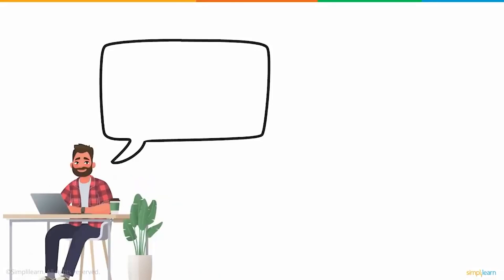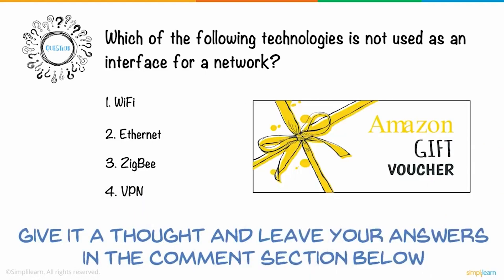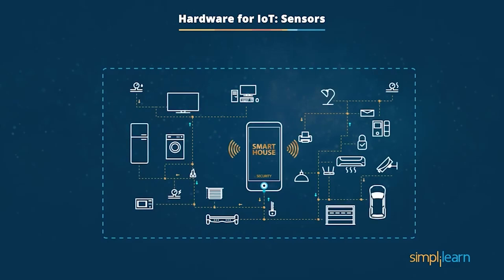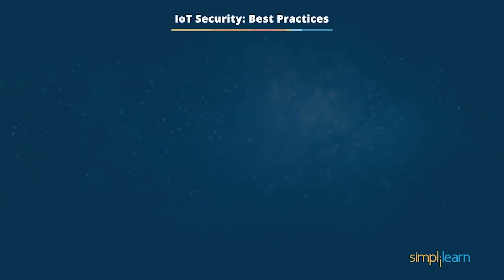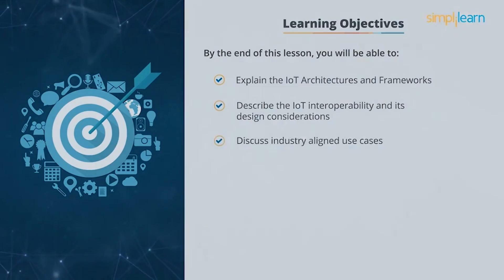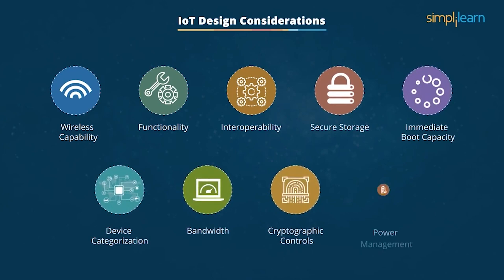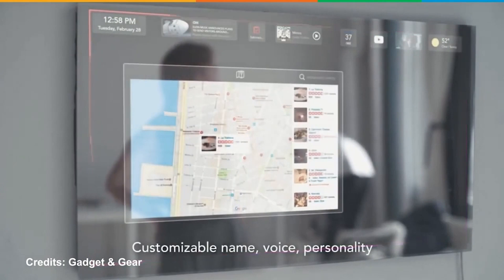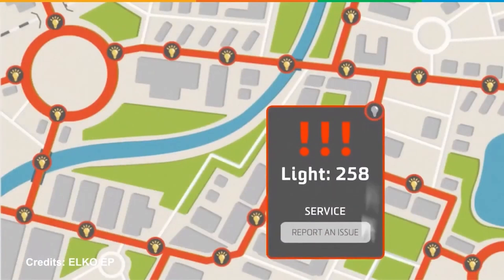IoT Crash Course | Internet Of Things | Internet Of Things Full Course | Simplilearn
This IoT crash course video introduces you to the IoT Technology and how it is revolutionizing the world today. Internet of things or IoT allows devices to connect with one another and communicate over the internet. This IoT crash course video describes what IoT is, its architecture and the top IoT Projects of 2022.

With the Internet of Things AKA IoT, practically all appliances can be connected to the internet and monitored remotely. It is a system of interconnected devices that transfer and exchange data over a wireless network without any human intervention.

✅ Key Features
- 20 lesson-end and 5 phase-end projects

✅ Skills Covered
- Agile
- JAVA
- DevOps
- HTML5 and CSS3
- AWS
- JavaScript ES6
- Servlets
- SOAP and REST
- JSP